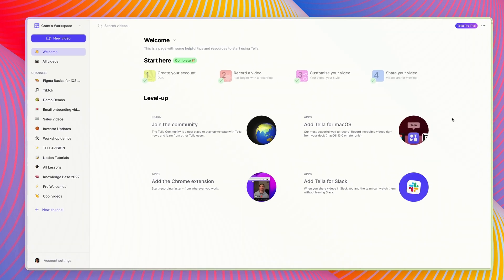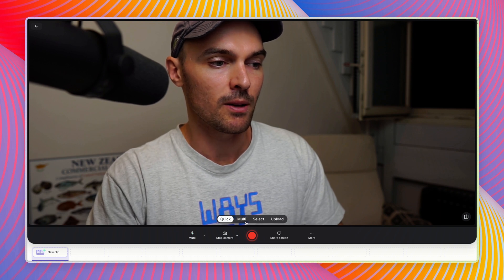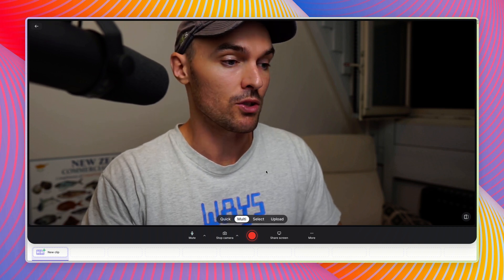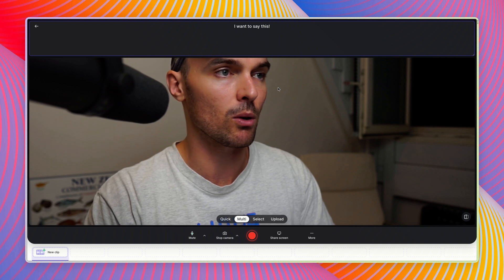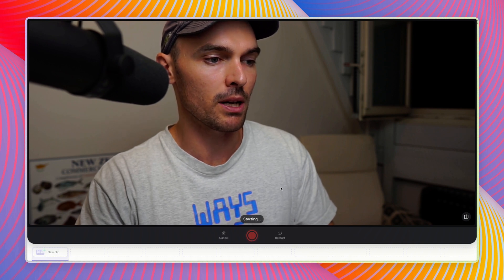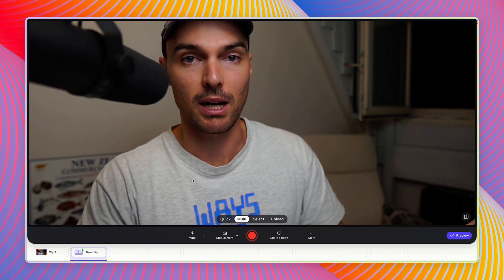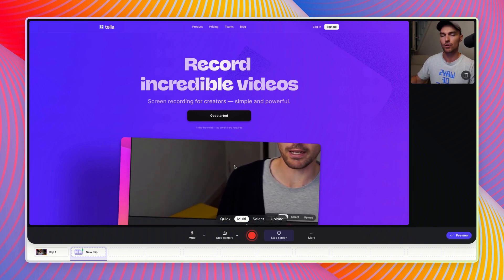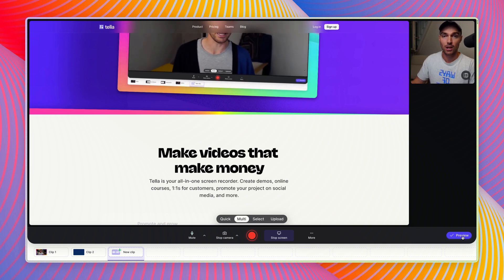How to record your face & screen with Tella web app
New to Tella?

Here's how to record your first video using the web app.

Create demos, online courses, 1:1s for customers, promote your project on social media, and more.